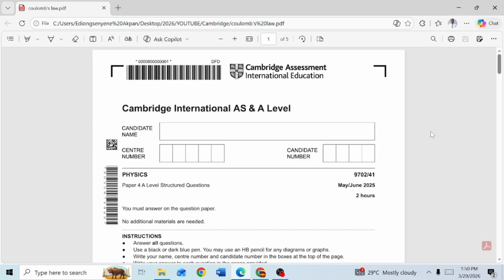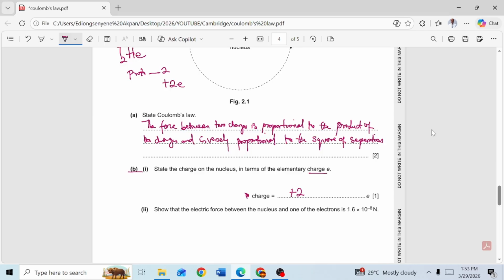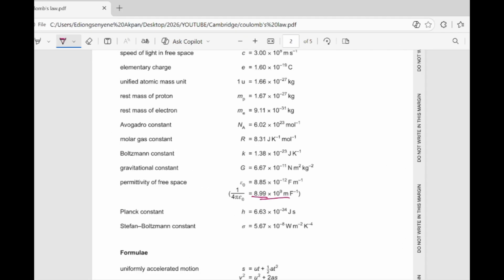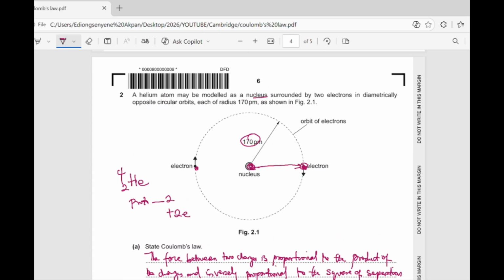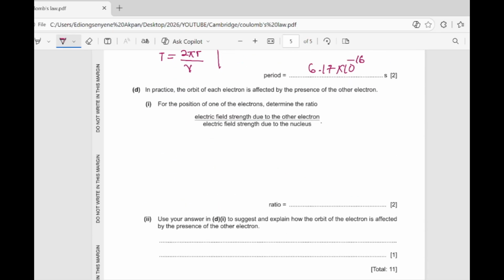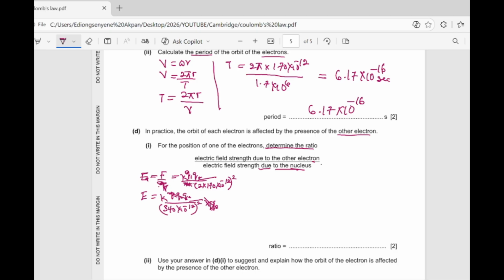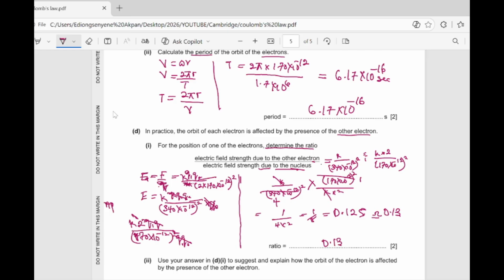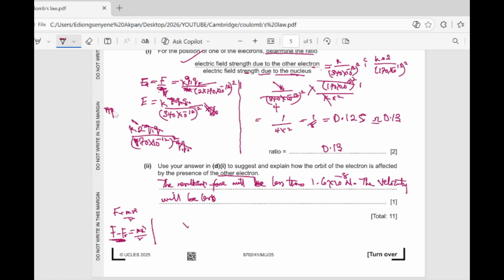PHYSICS PAPER 4 REVISION | 9702/41/M/J/25 | COULOMB'S LAW | MAY/JUNE 2025 PAPER 41 QUESTION 2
In this video, we solve Cambridge A-Level Physics 9702 Paper 41 (May/June 2025) step by step.

This video is designed to help A-Level students understand how to approach Paper 4 structured questions, apply correct formulas, and present answers clearly to score high.
Selected Topic:
Coulomb's Law
9702/41/M/J/25  Question 2
A helium atom may be modelled as a nucleus surrounded by two electrons in diametrically opposite circular orbits, each of radius 170 pm, as shown in Fig. 2.1.
(a) State Coulomb’s law.
(b) (i) State the charge on the nucleus, in terms of the elementary charge e.
   (ii) Show that the electric force between the nucleus and one of the electrons is 1.6 × 10–8 N
(c) Assume that the force in (b)(ii) is the only force on the electrons.
  (i) Calculate the speed of the orbiting electrons
  (ii) Calculate the period of the orbit of the electron.
 (d) In practice, the orbit of each electron is affected by the presence of the other electron.
  (i) For the position of one of the electrons, determine the ratio
electric field strength due to the other electron
electric field strength due to the nucleus .
  (ii) Use your answer in (d)(i) to suggest and explain how the orbit of the electron is affected by the presence of the other electron.

🎯 What you’ll learn:
= How to approach 9702 P4 questions confidently
= Common mistakes students make in Paper 4
= How to secure easy marks using examiner-style solutions
= Clear explanations aligned with the Cambridge marking scheme

🎯This video is ideal for:
= AS-Level  Physics students (Cambridge 9702)
= Anyone revising for tests, mocks, or retakes

📌 Watch till the end to strengthen your exam technique and boost your confidence.

Coulomb's law